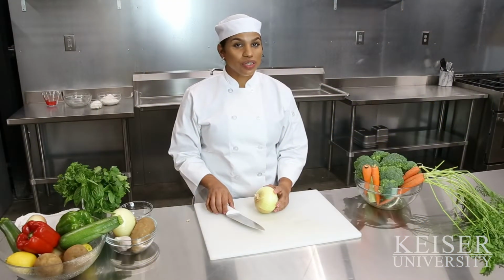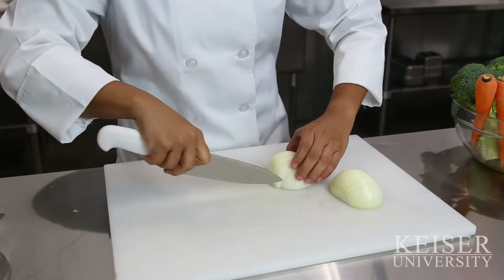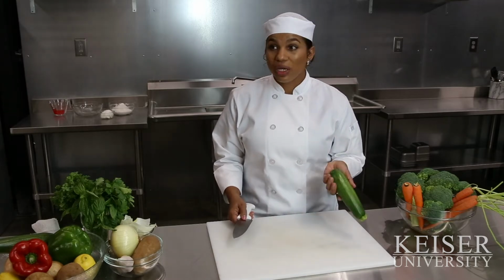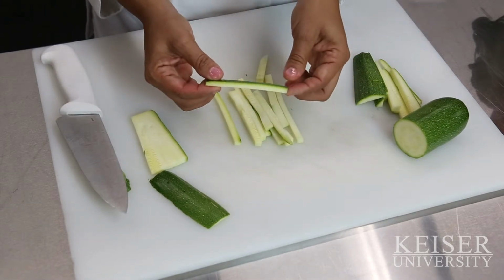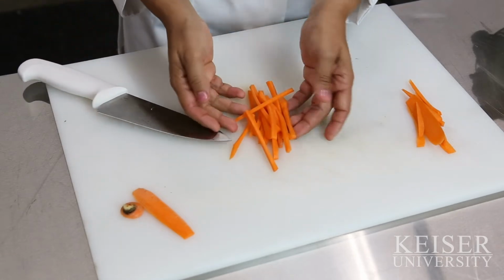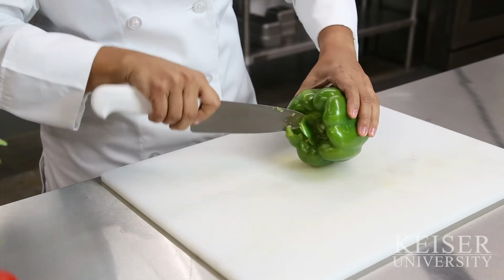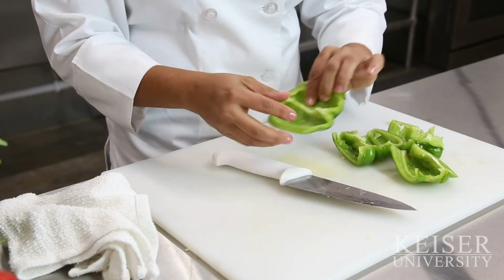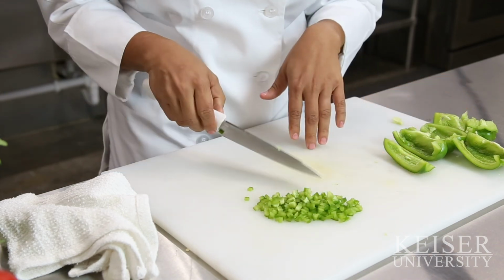04: Julienne & Dicing - Kitchen Skills - Dietetics & Nutrition - Keiser University Lakeland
Filmed and edited while working at KU